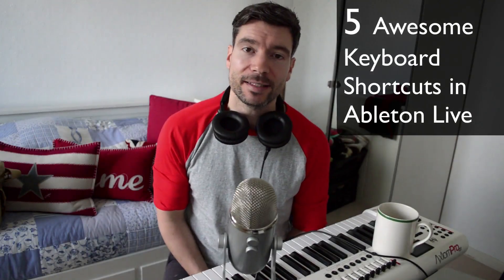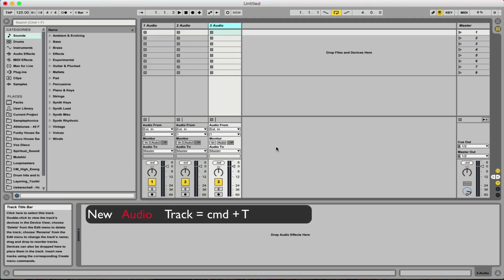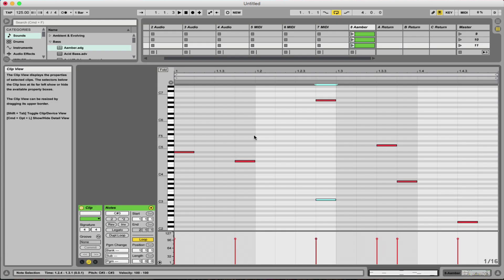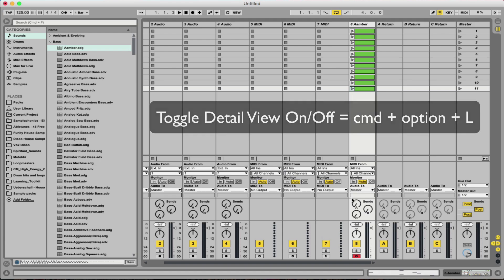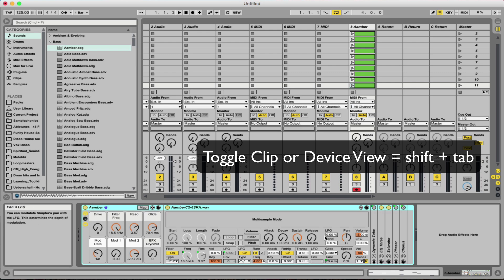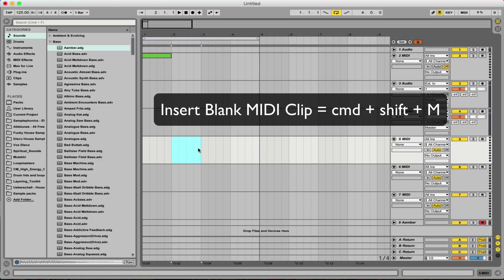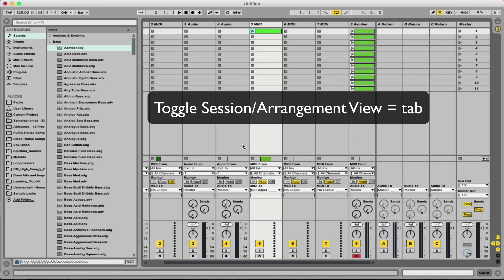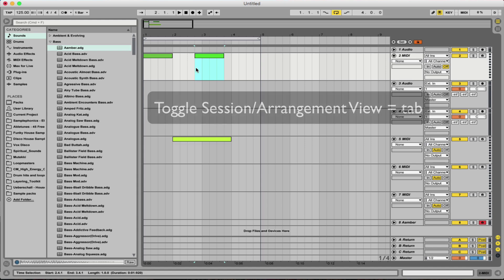5 Critical Ableton Keyboard Shortcuts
One of the most important things in making time spent in any repetitive software as efficient as possible is to learn as many handy keyboard shortcuts as possible.